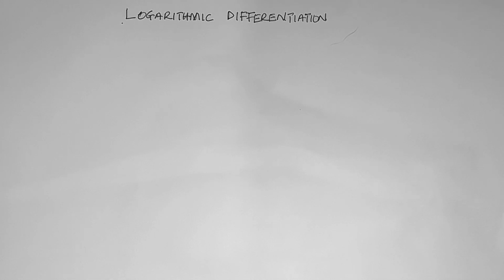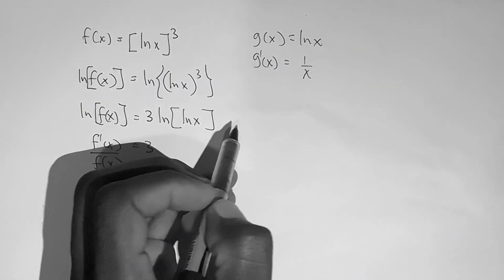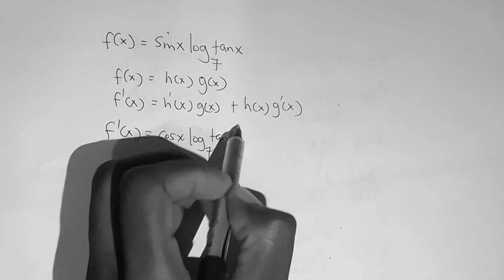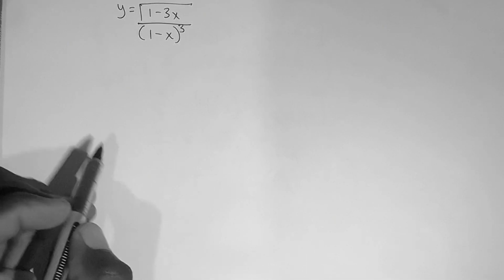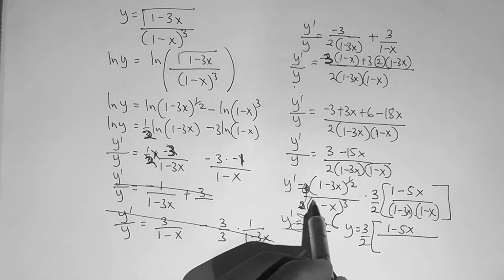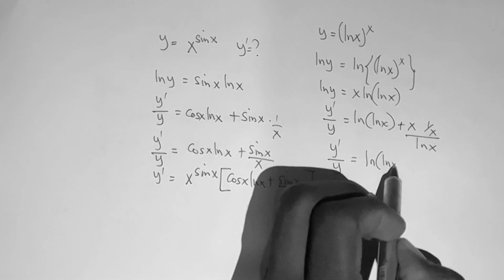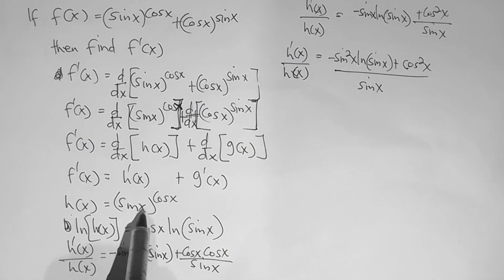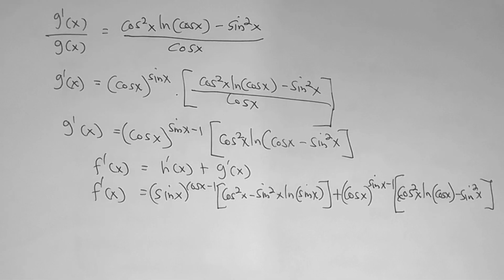Derivatives of logarithmic functions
In this video you understand the various tricks to solve Derivatives of logarithmic functions.